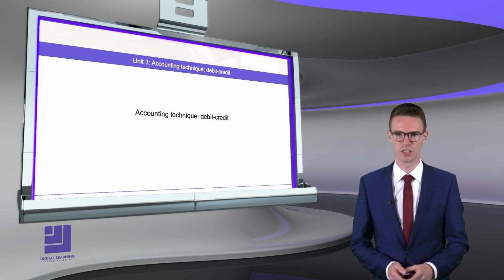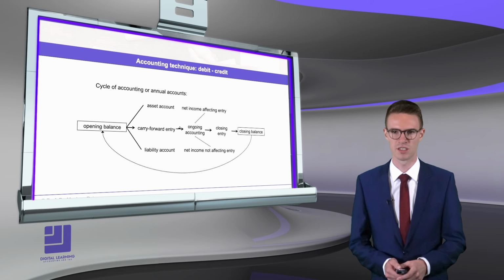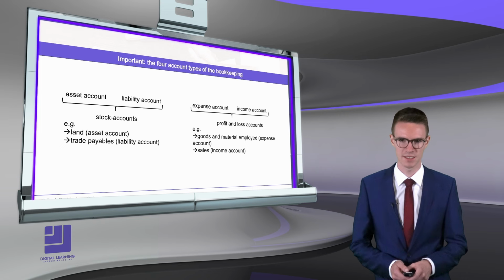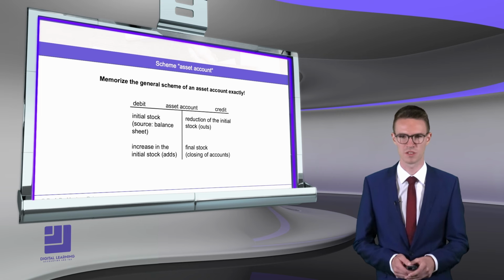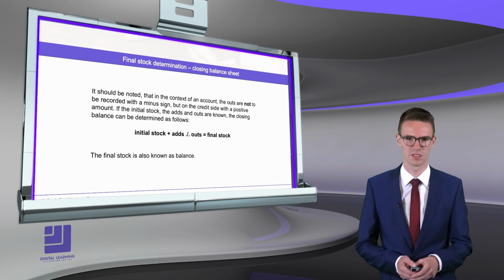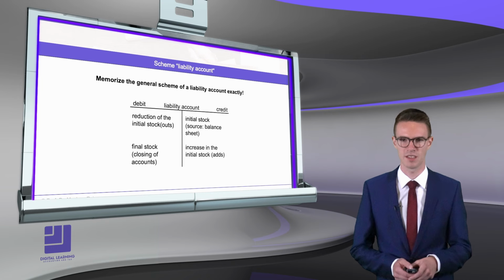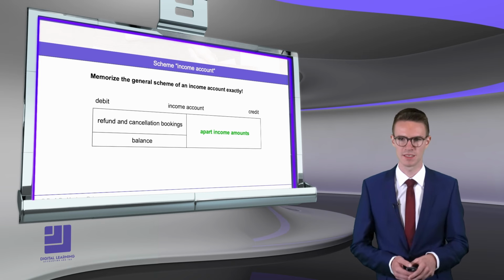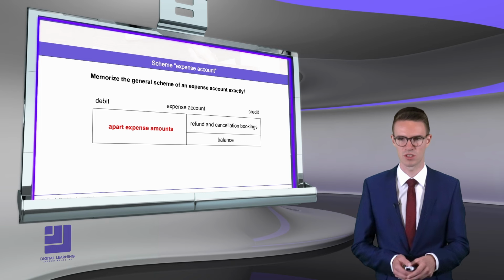Online-Course Bookkeeping according to HGB Premium. Visit dl-online-campus.com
Are you currently dealing with debits and credits? Then you have come to the right place in this course. We teach you the accounting technology. The premium version contains videos, slides and webbased training. The optimal preparation for the exam and practice.

Here you can access the paid version, which only contains webbased training

Further online courses and distance learning courses on the topics of accounting, controlling and taxation can be found

Here you can see an excerpt with Prof. Dr. Monique Reis, tax consultant

Your Accounting-Team